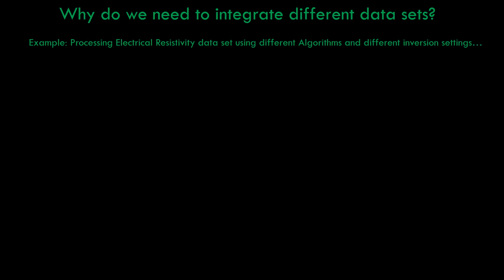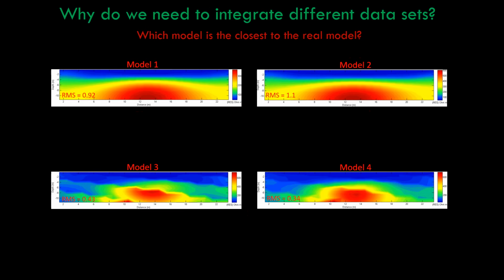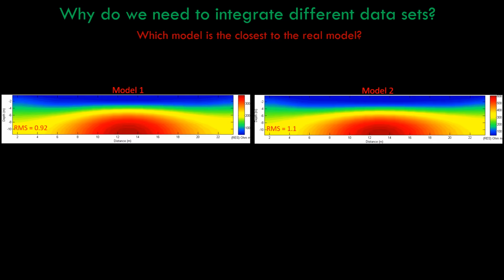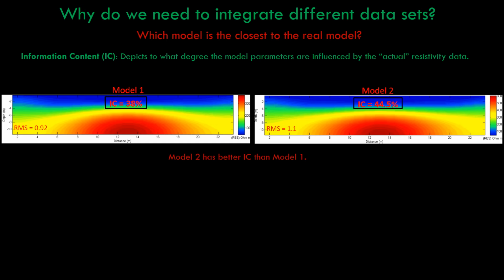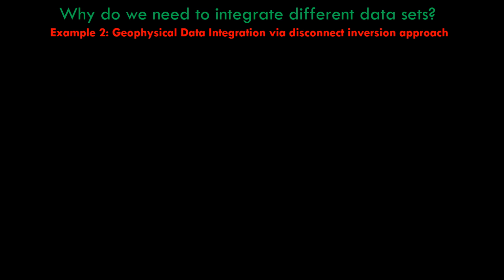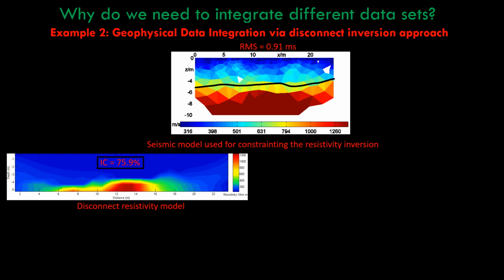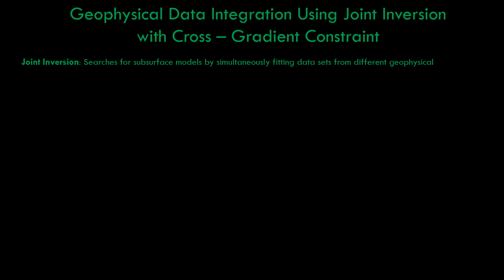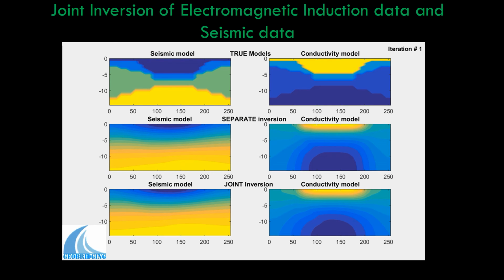Integrating Geophysical data Using Disconnect and Joint Inversions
The video demonstrates the benefits of integrating geophysical data using the disconnect inversion and joint inversion techniques.